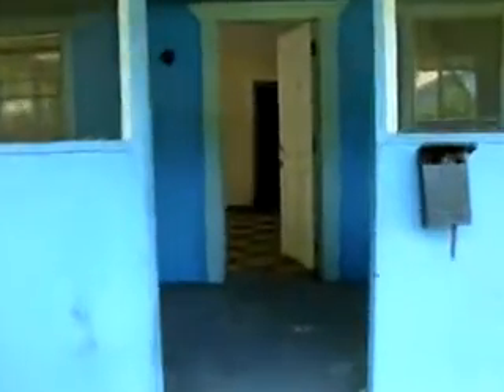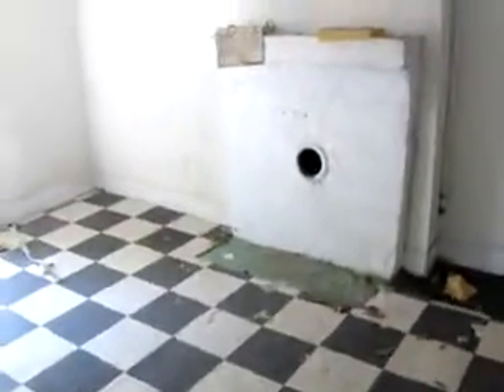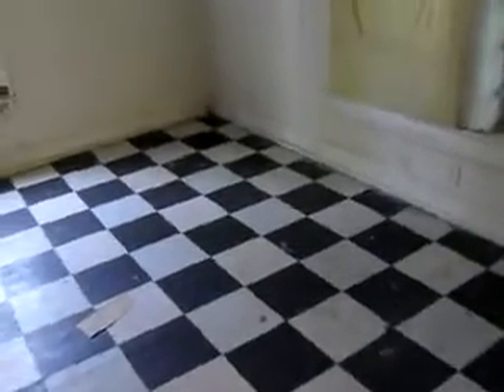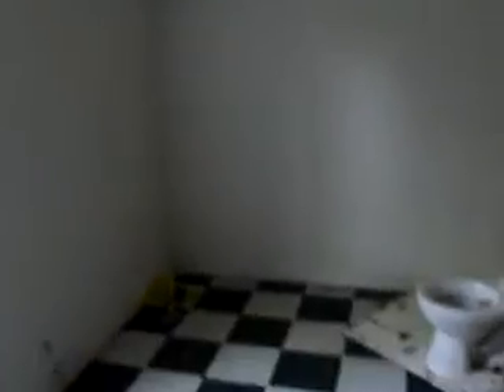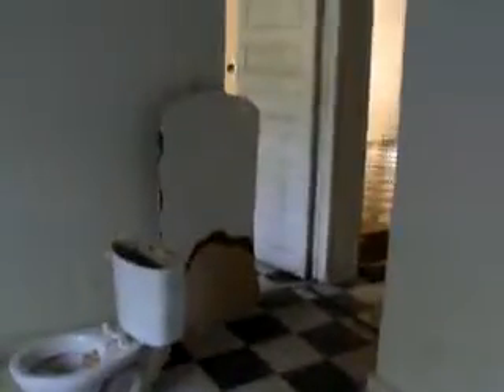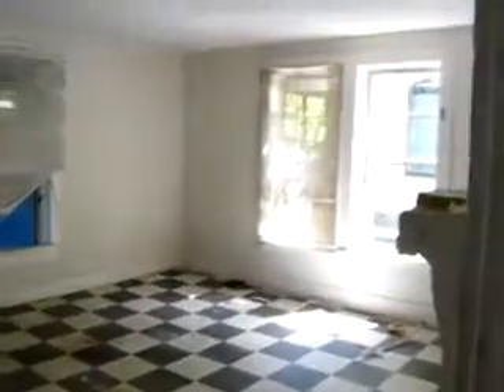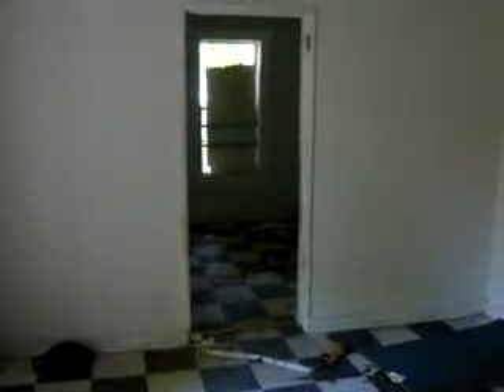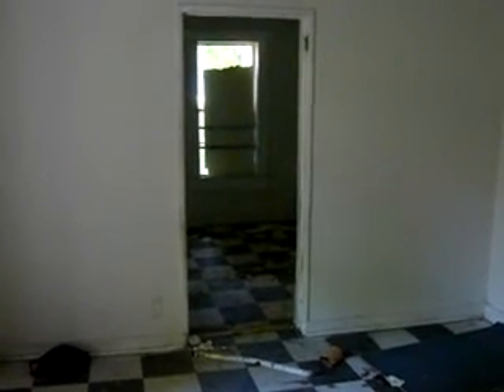Severely Distressed Investment Property- NEEDS WORK!! Video 2 of 3